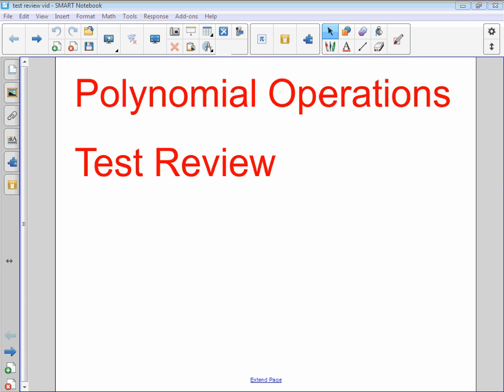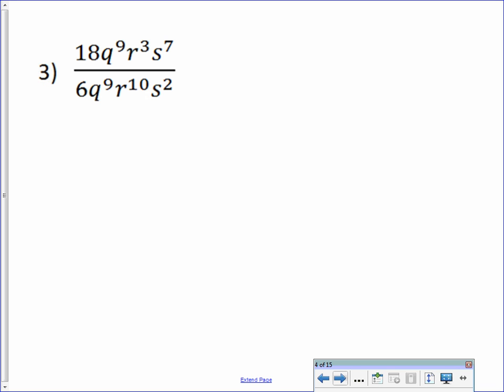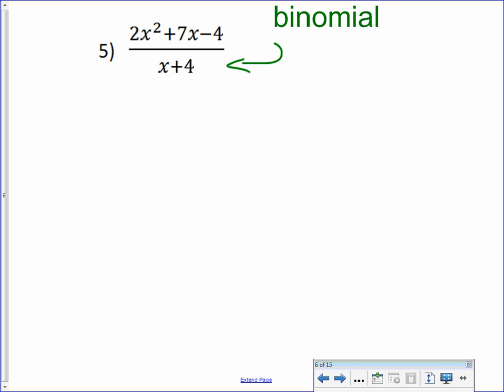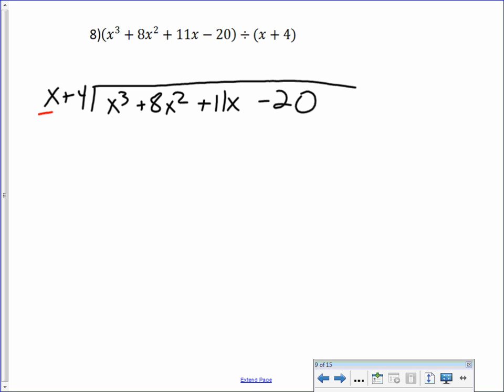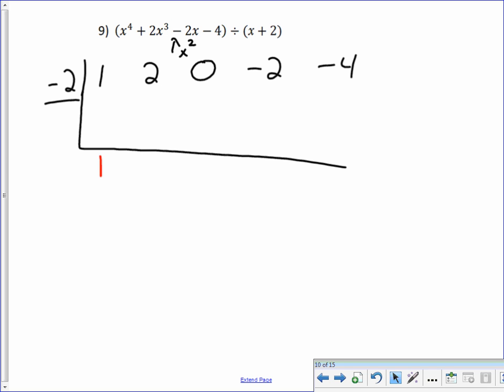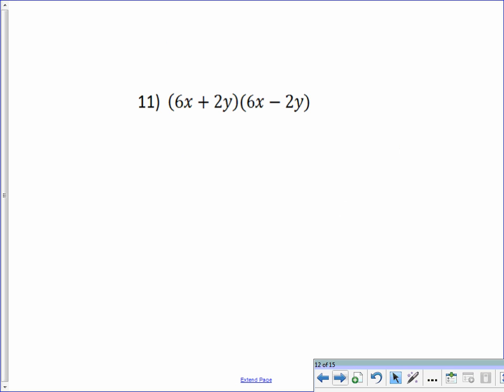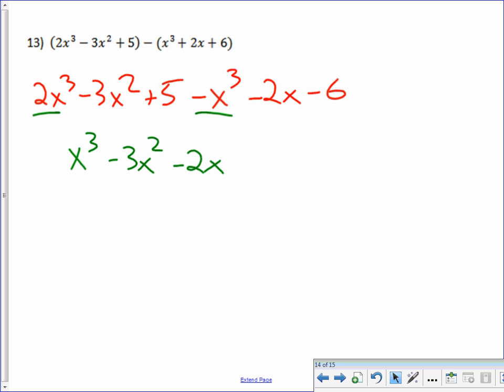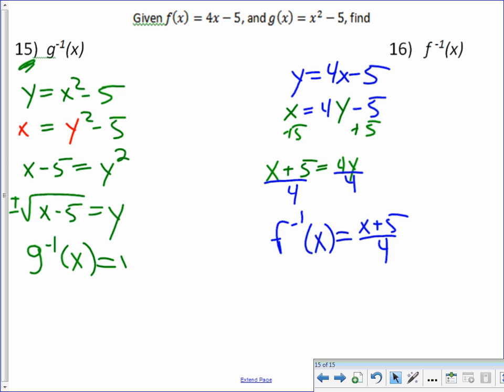Unit 4 Review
Algebra 2 - Review for the test!